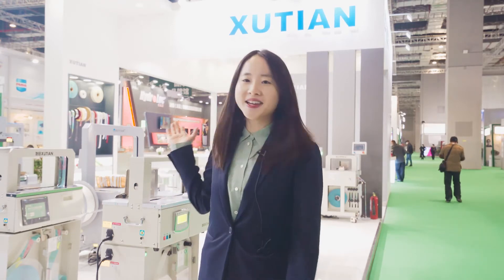ProPak China-DONGGUAN XUTIAN PACKING MACHINE CO., LTD.